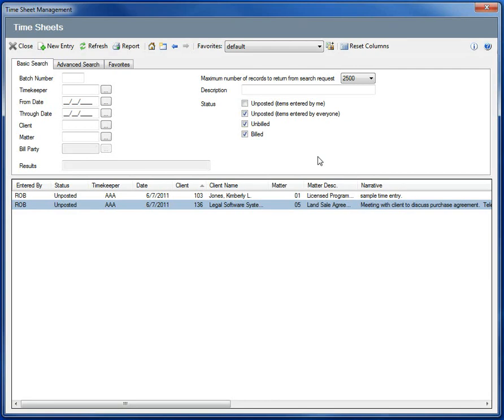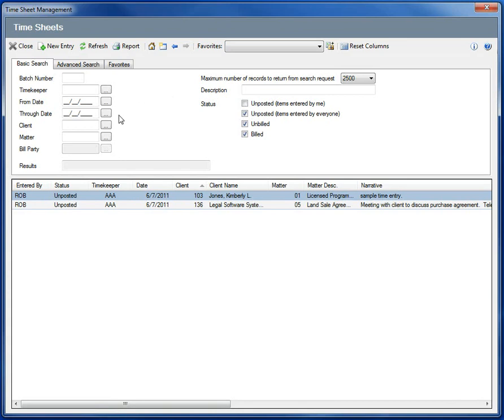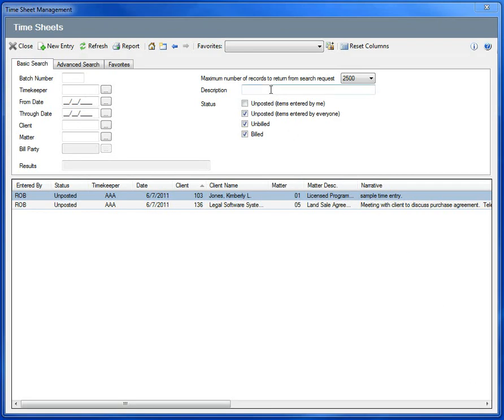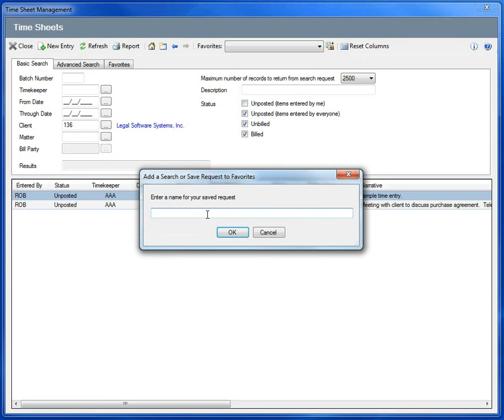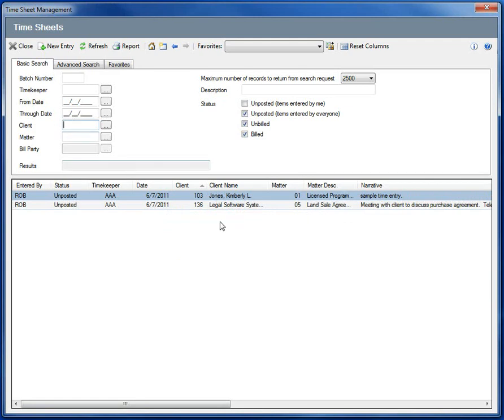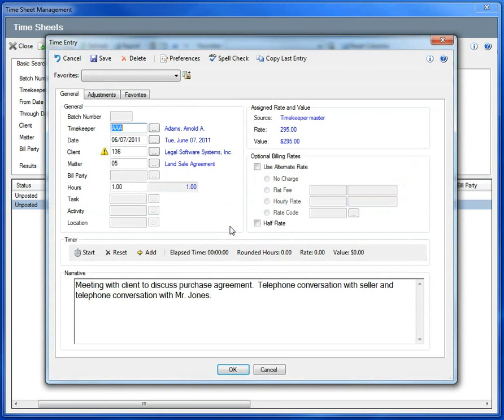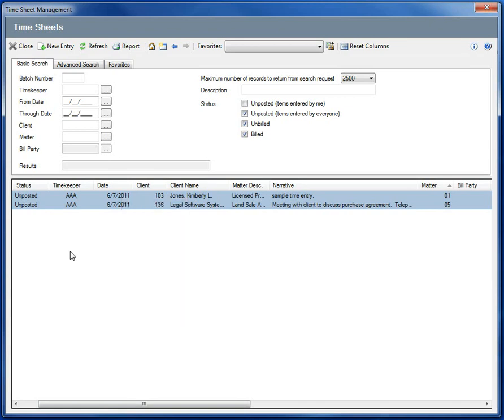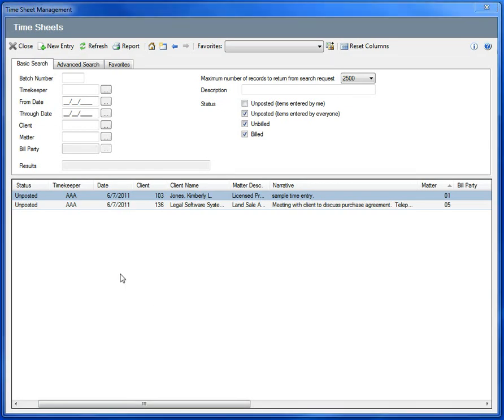LSSe64 Timesheet Management - Search and Retrieval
Demonstration showing the timesheet management function and search and retrieval options in the LSSe64 Next Generation Law Office Management System by Legal Software Systems, Inc.